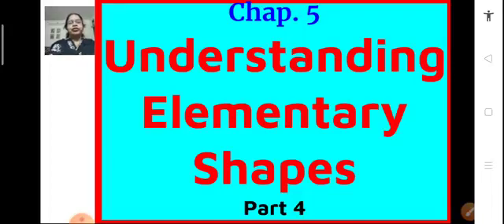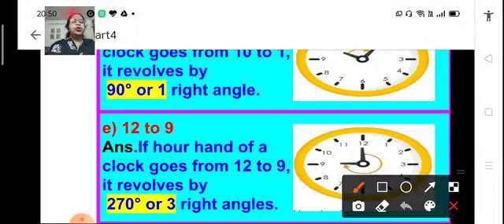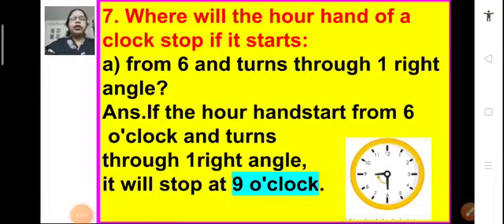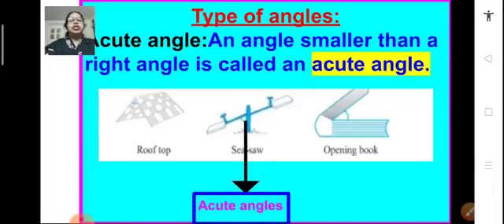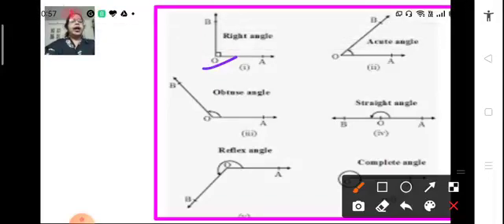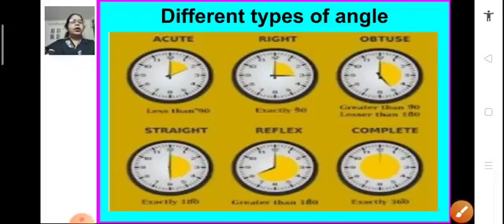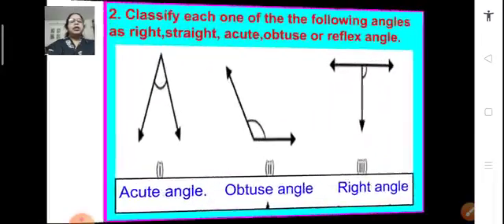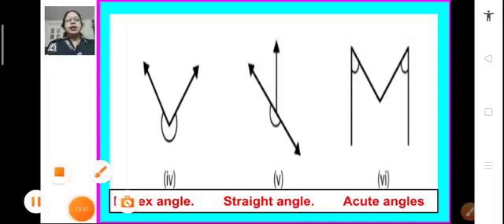Class 6 Maths Chapter No 5 Understanding Elementary Shapes Part 4 29 October 2021